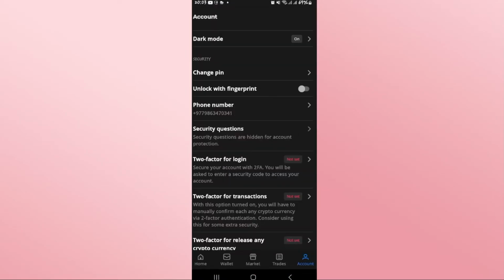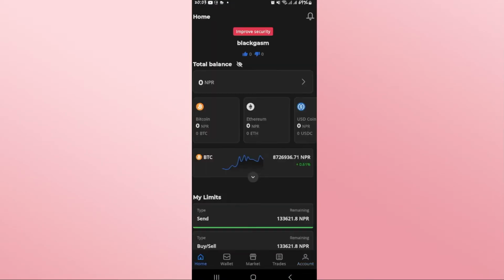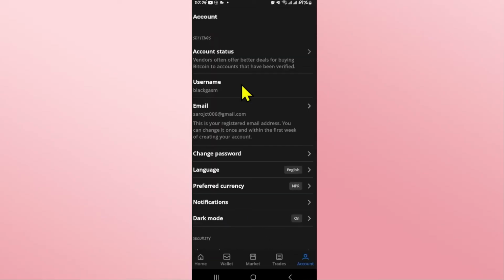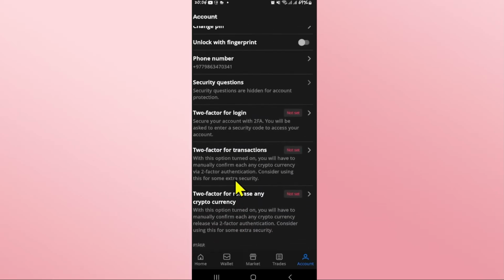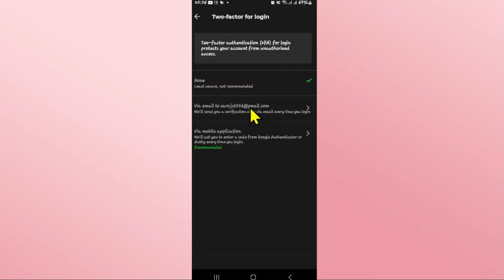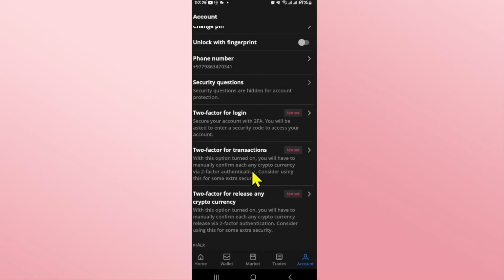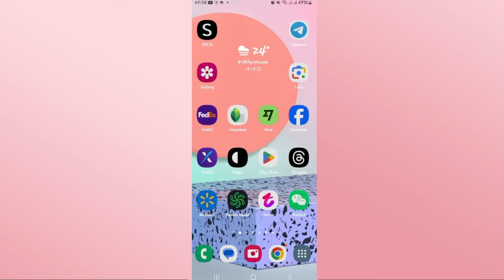How to Disable 2FA on Paxful? Deactivate 2FA on Paxful on Android 2024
In this video, we'll show you how to disable two-factor authentication (2FA) on your Paxful account. Follow our step-by-step guide to ensure a smooth process while maintaining your account's security.